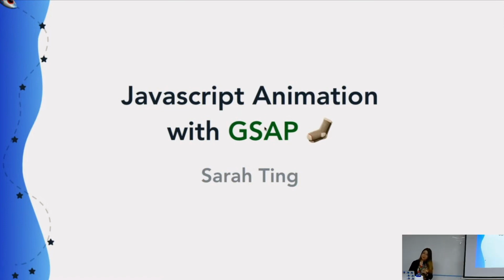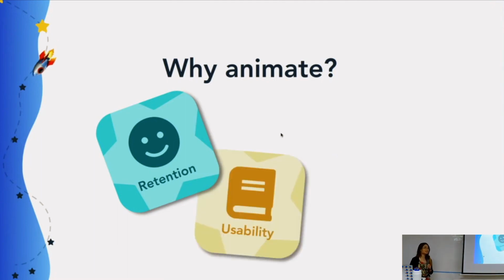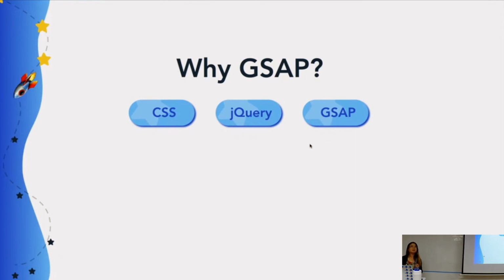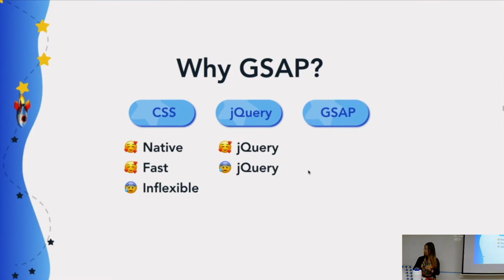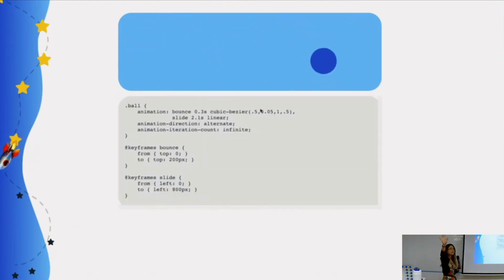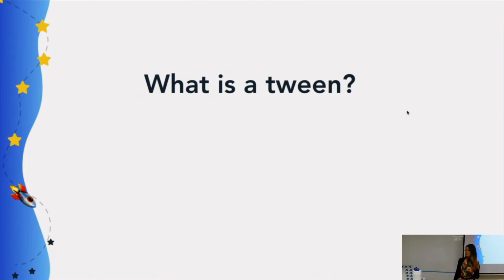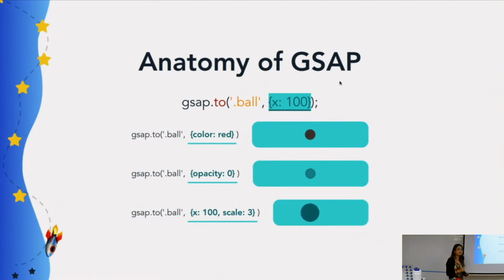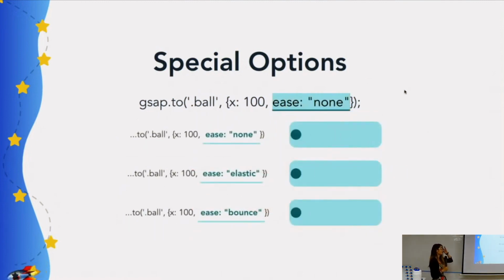Javascript Animation Made Easy with GreenSock | Sarah Ting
GSAP is a high-performance Javascript animation library that's uber flexible and easy to learn.

This talk was given after 8 weeks of attending the Code Chrysalis Coding Bootcamp in Tokyo.

0:45 - Why GSAP?
2:26 - Why Animation?
10:33 - Examples + Code
12:35 - What is a tween?
15:16 - Anatomy of GSAP